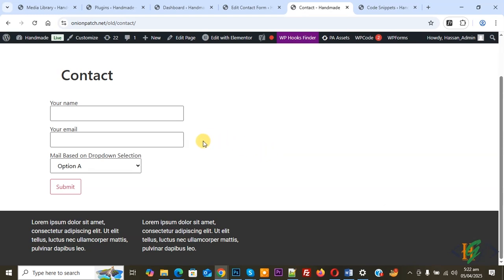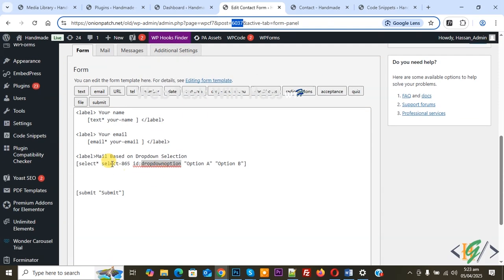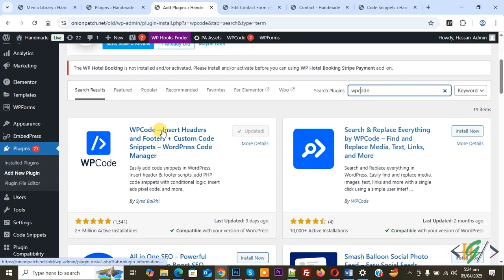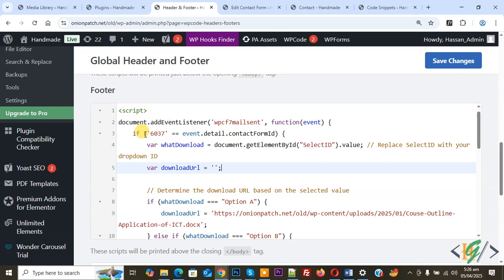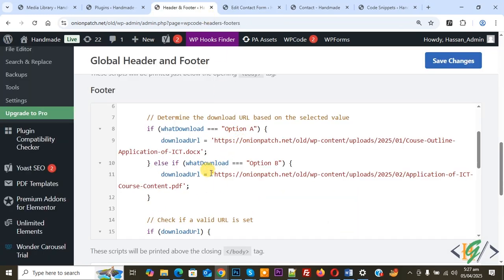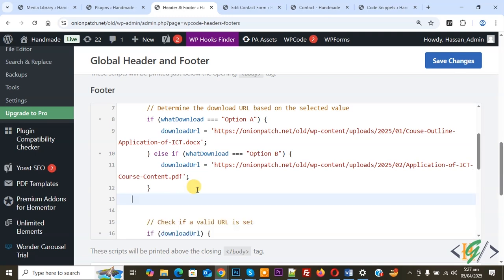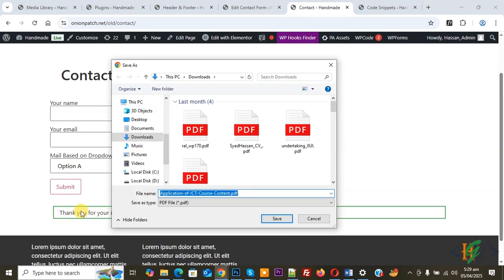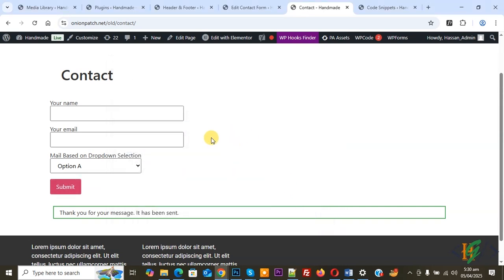How to Automatically Download File After Form Submit Based on Dropdown Selected Value Contact Form 7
In this wordpress tutorial for beginners you will learn how to auto download any file like pdf / doc / png / jpeg after form submission based on value select by user in drop down list in cf7 in wordpress website by adding JavaScript code and paste in script footer in wp code plugin. So when user submit the form then file download start automatically based on dropdown option selected by customer.

*** Find Script Code in Top Pinned Comment Also.

** In custom code add your contact form 7 ID and your dropdown ID also.
** In custom script code add your dropdown option value and file link / url also.

** Add Script Tag at Start and End of Code.

document.addEventListener('wpcf7mailsent', function(event) {
    if ('6037' == event.detail.contactFormId) {
        var whatDownload = document.getElementById("SelectID").value; // Replace SelectID with your dropdown ID
        var downloadUrl = '';

        // Determine the download URL based on the selected value
        if (whatDownload === "Option A") {
        // Check if a valid URL is set
        if (downloadUrl) {
            // Create a temporary anchor element
            var link = document.createElement('a');
            link.href = downloadUrl;
            link.target = '_blank'; // Open in a new tab (optional)
            link.download = ''; // This attribute is optional, it can specify the filename
            // Append the link to the body
            document.body.appendChild(link);
            // Trigger the download
            link.click();
            // Clean up by removing the link
            document.body.removeChild(link);
        } else {
            console.error('No valid download URL found for the selected option.');
}, false);